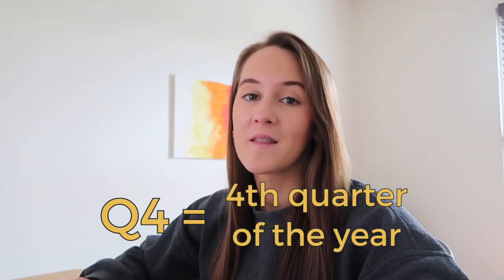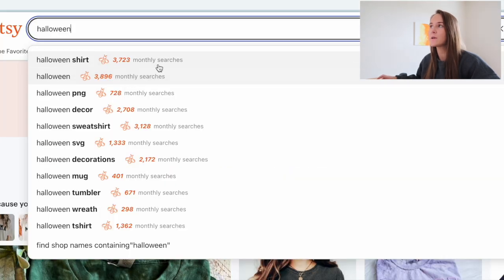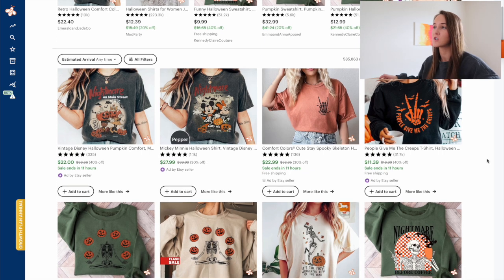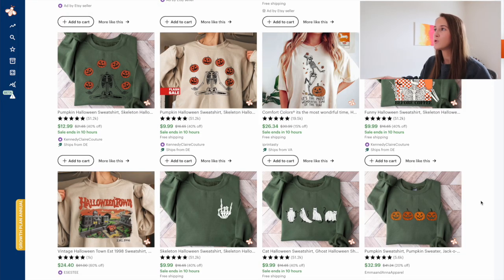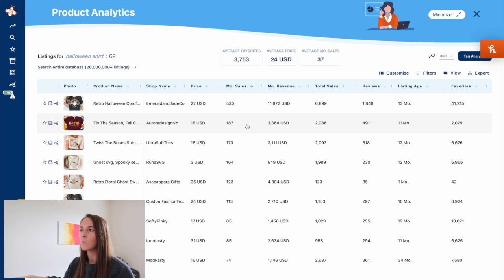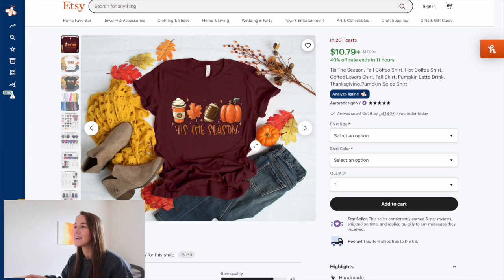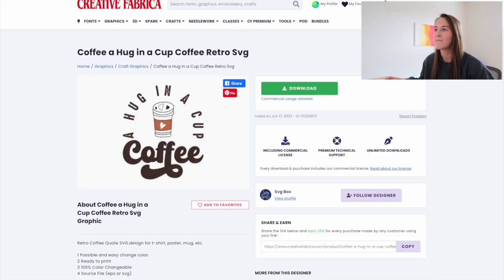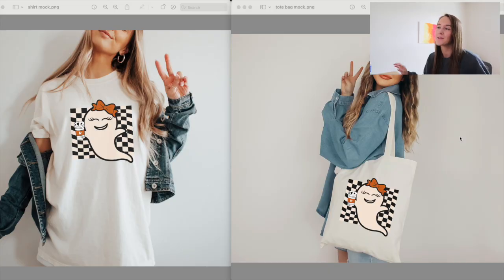Get ready for MASSIVE 💥 sales with this upcoming Etsy + Print on Demand Niche!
Hey there! In this video, I walk you through how I would conduct market research to prepare for the upcoming Q4 season and show you how I create a unique design based on my research.

I couldn't run my business without the tools below 👇
GETTING STARTED ✨

This is the business card that I use and that earned me a $1000 cash bonus after 3 months of utilization